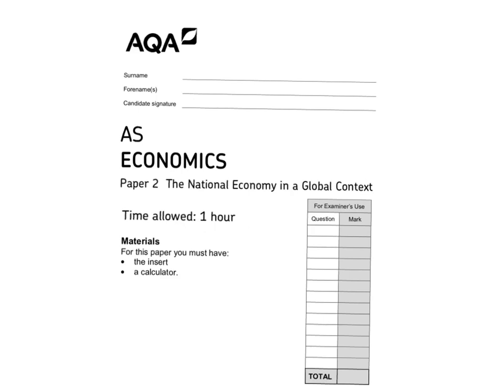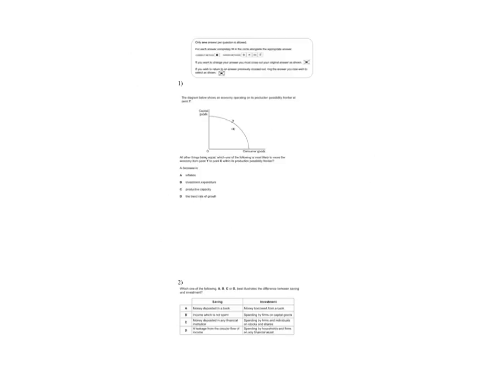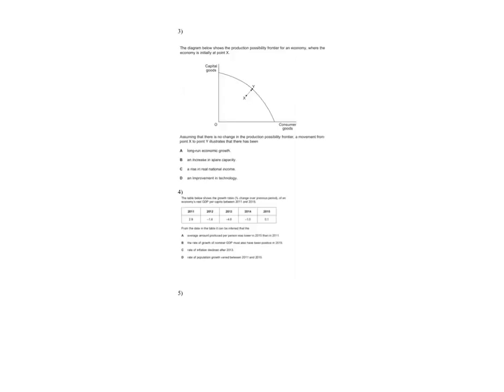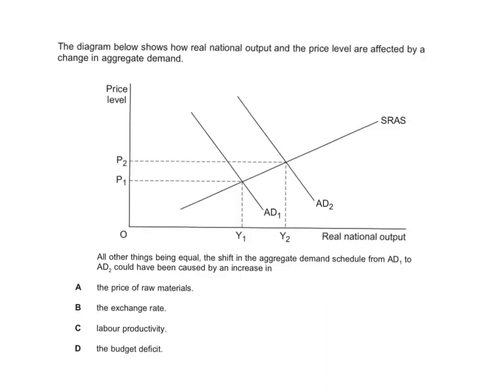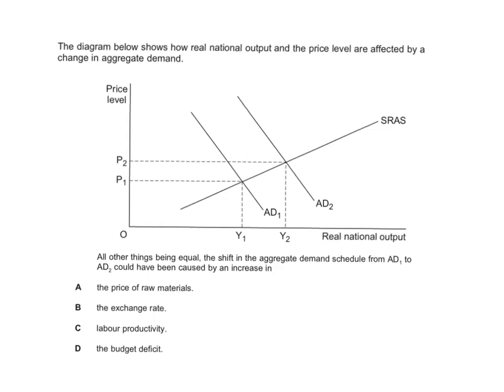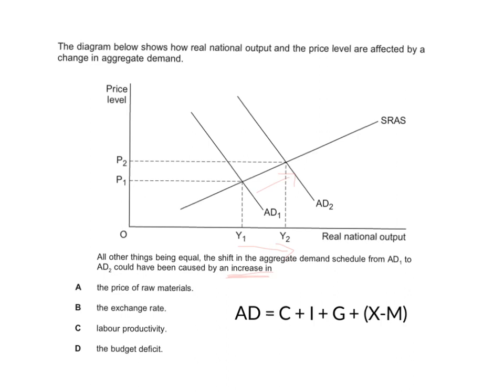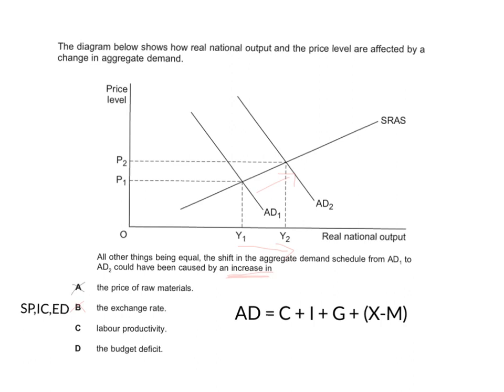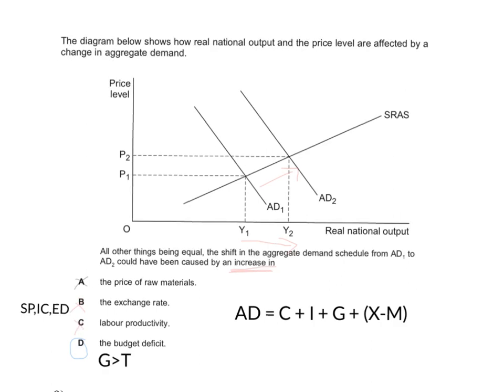AQA Economics AD Shift Multiple Choice Q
Based on Paper 2 Macroeconomics - From an AQA Unit Paper 2. It considers what may cause shifts in Aggregate Demand.